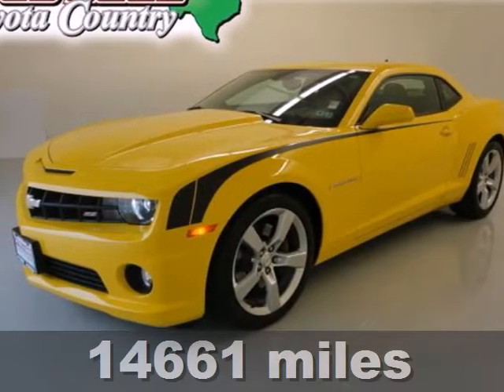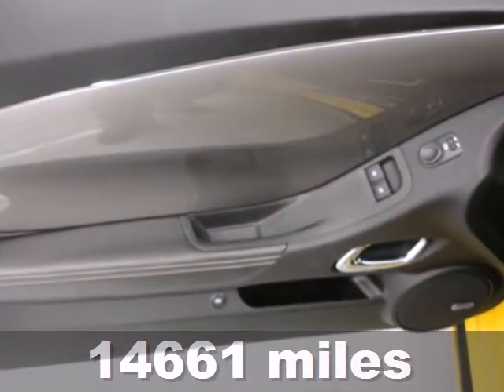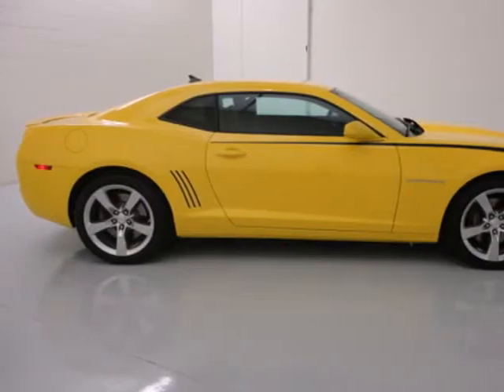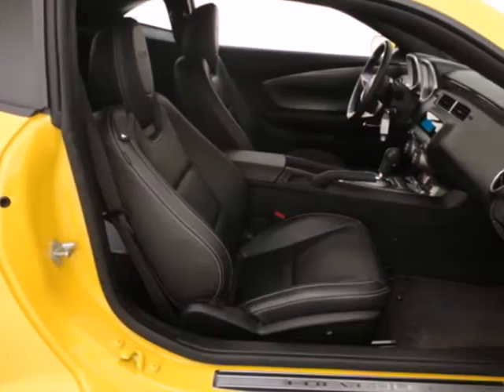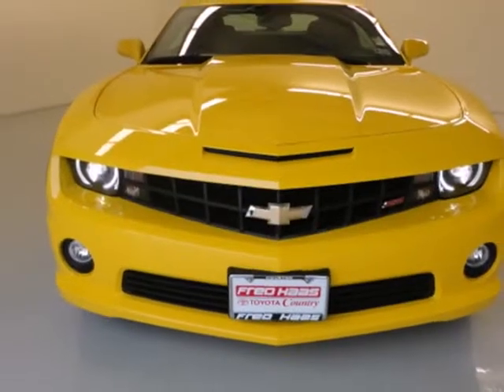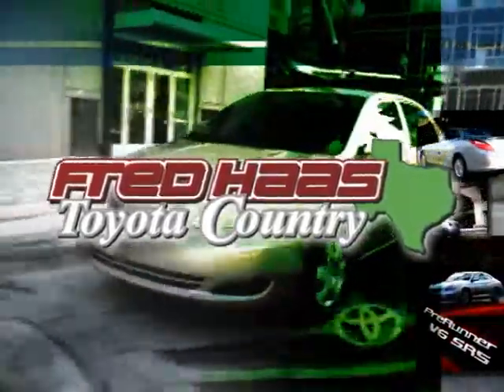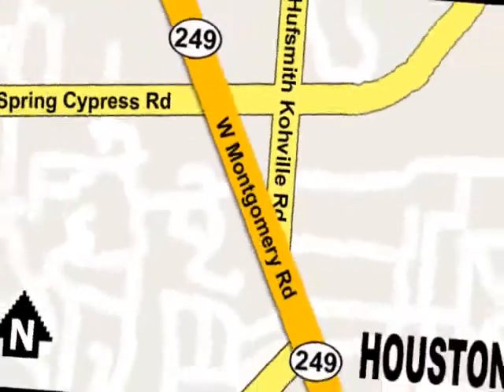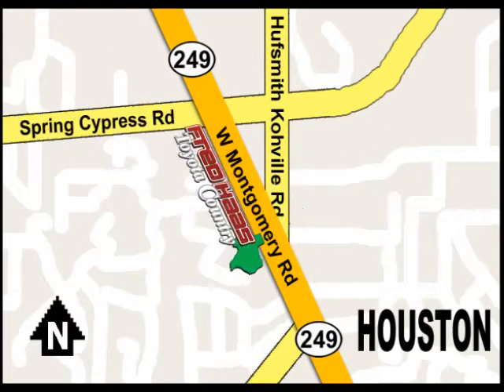2011 Chevrolet Camaro B9101761P in Houston TX Spring, TX - SOLD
SOLD - If you are looking for real value on a great used car, Fred Haas Toyota Country invites you to come in and test drive this 2011 Chevrolet Camaro, stock# B9101761P. We are conveniently located near Houston TX Spring, TX and known for our great selection, reliability and quality. Come take a look at this 2011 Chevrolet Camaro today.

22435 Tomball Parkway
Houston TX Spring TX, 77070